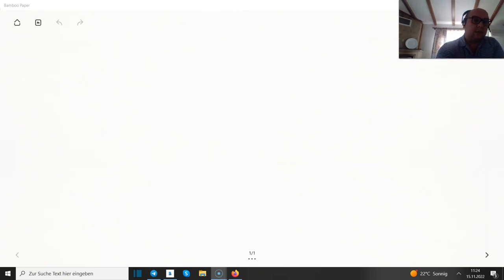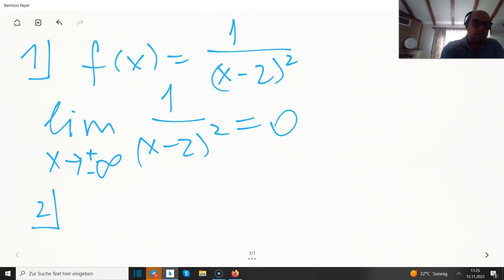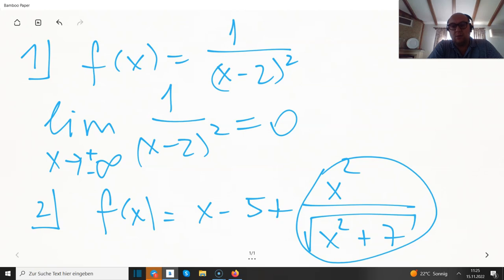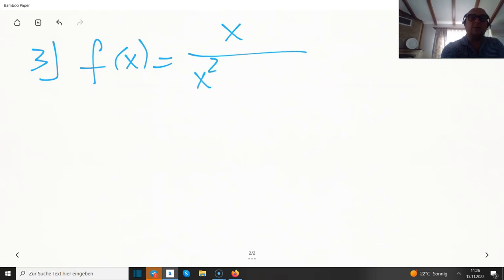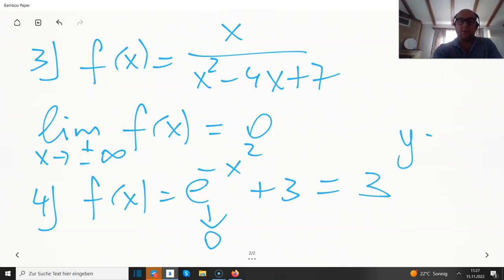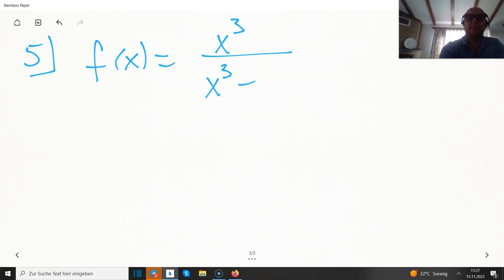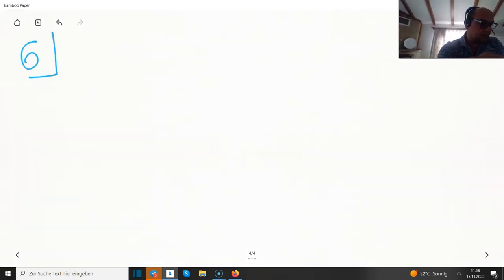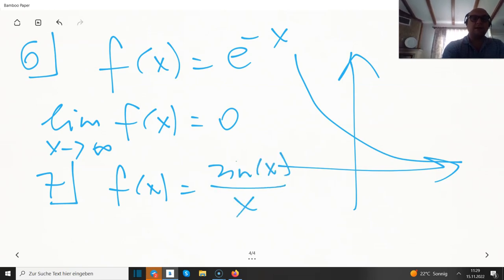7 examples with asymptotes (CSP 39)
all kinds of different functions